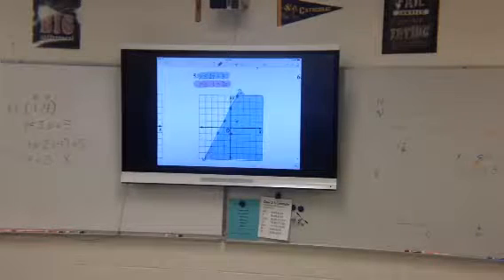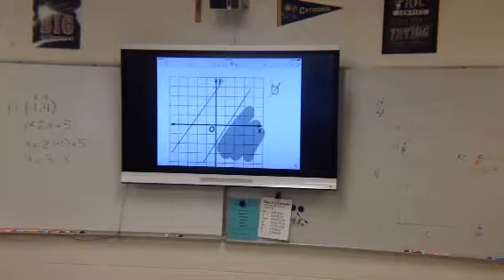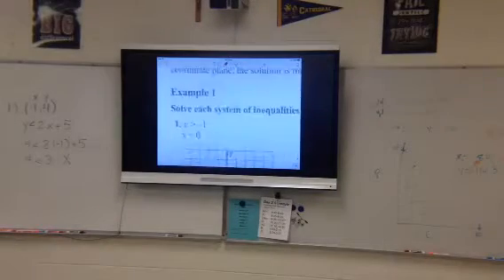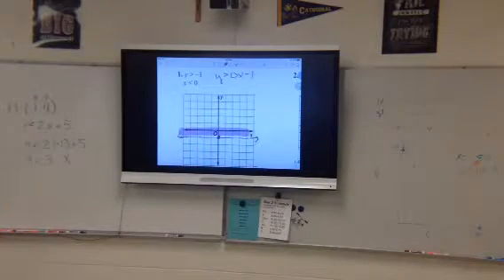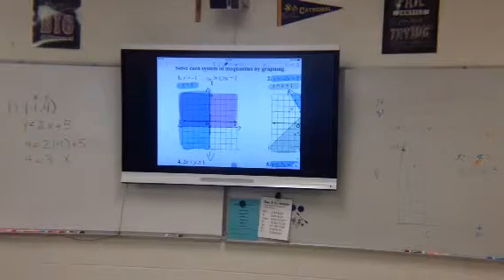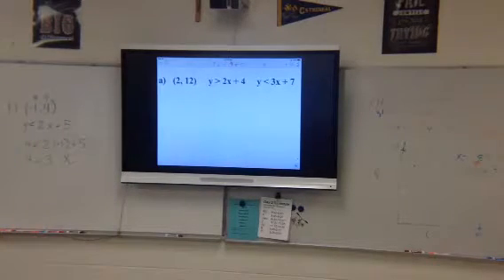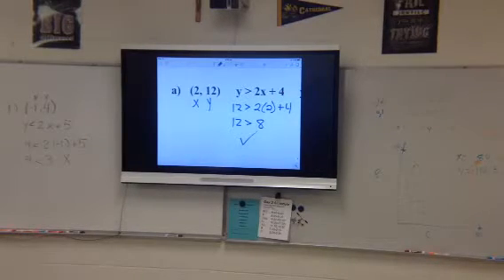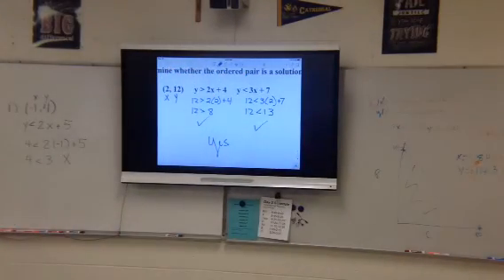Part 2: 6-6 Lecture Notes